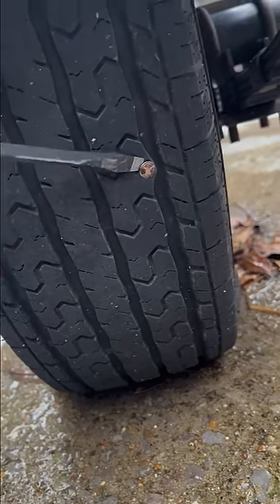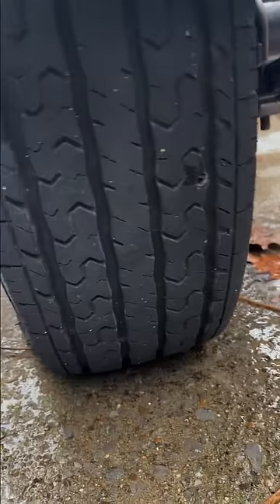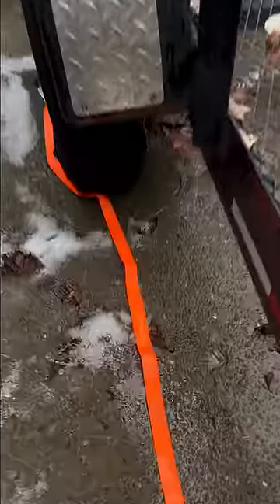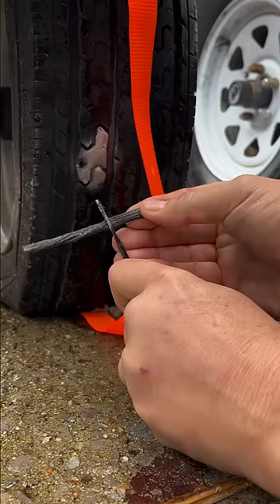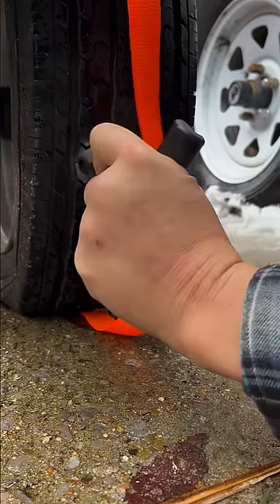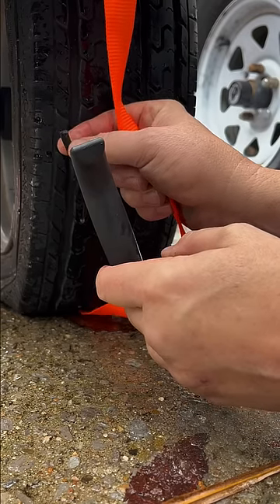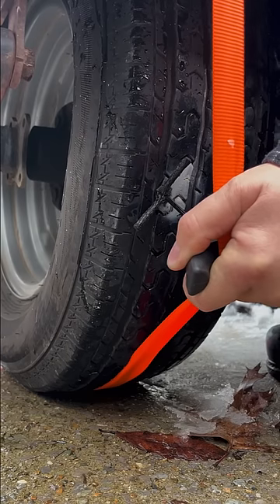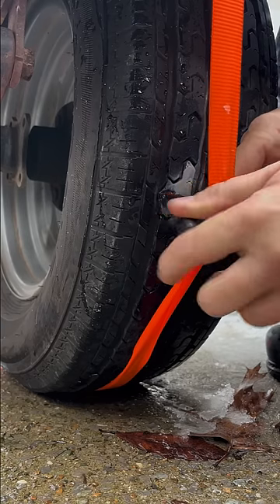Tire Plug Ratchet Strap